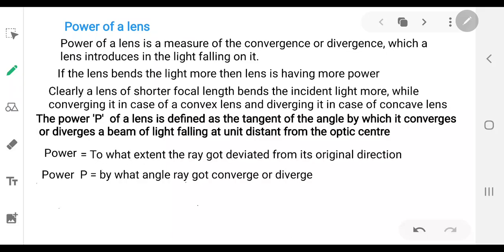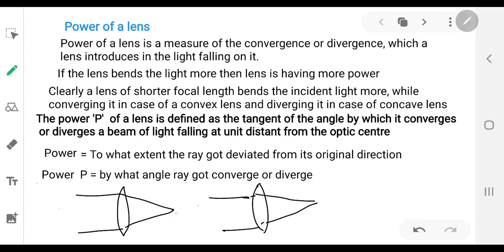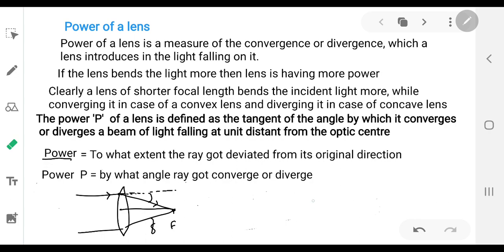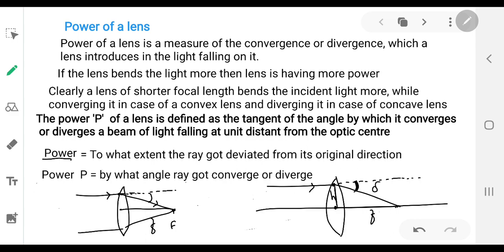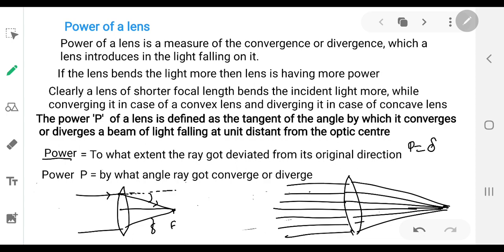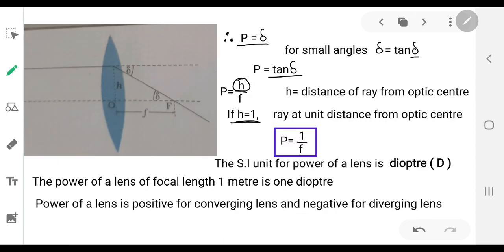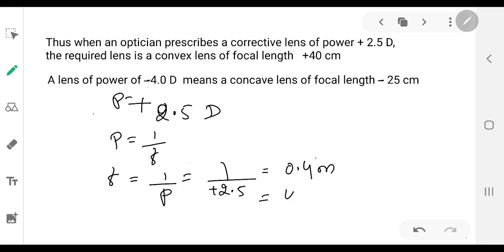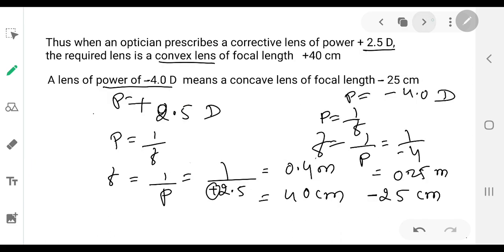Power of a lens